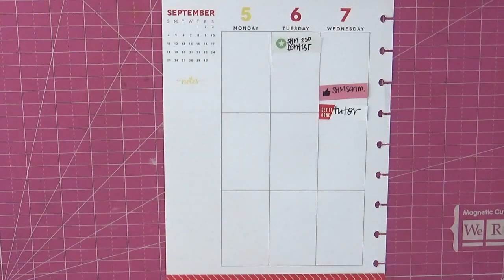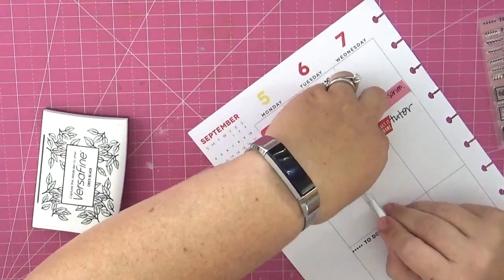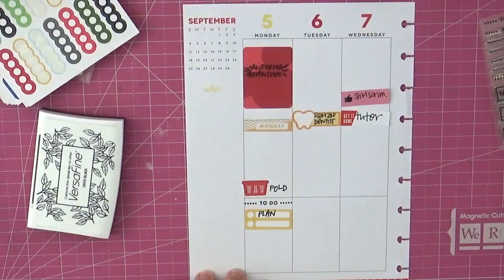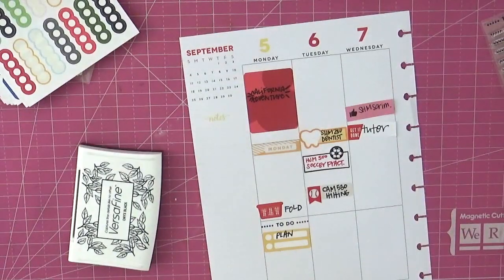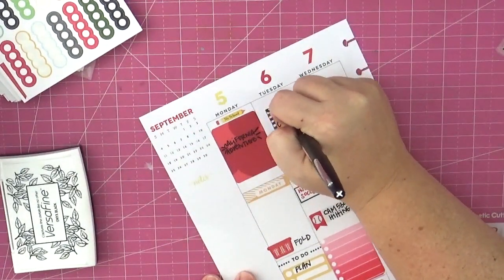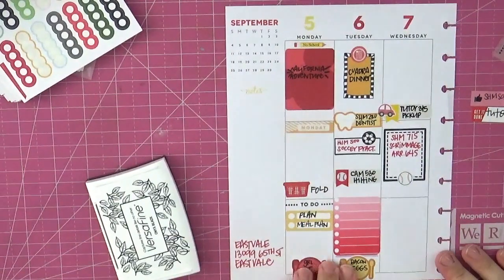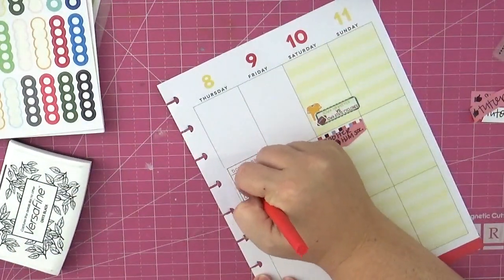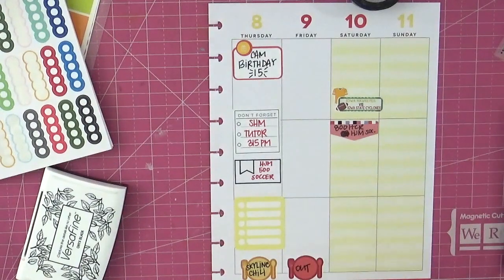Plan With Me: September 5-11, 2016 {Happy Planner Style}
Come and plan with me in my Happy Planner with a fun Disney theme!  I use both stickers and stamps to plan this week in my Be Bright Happy Planner.